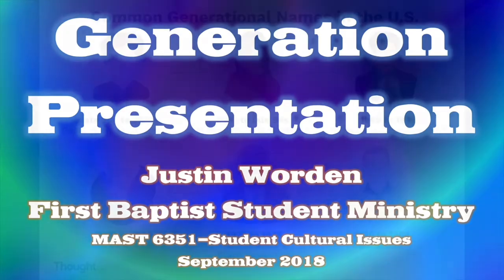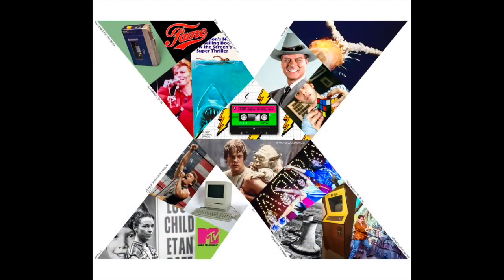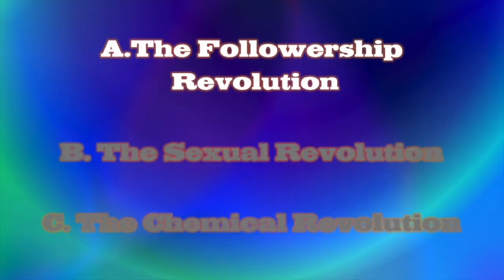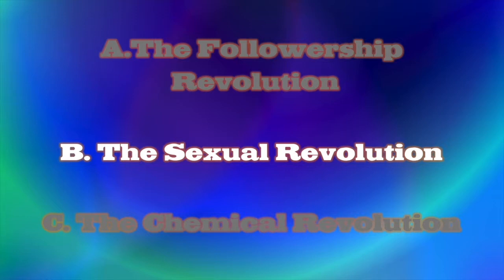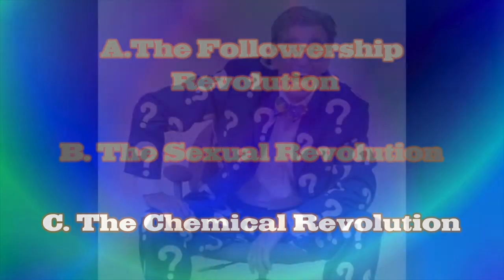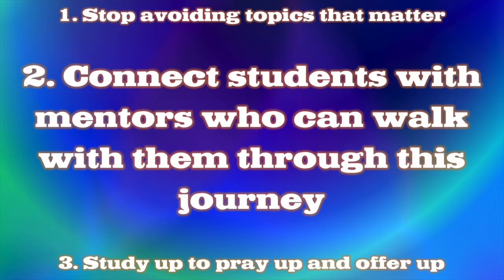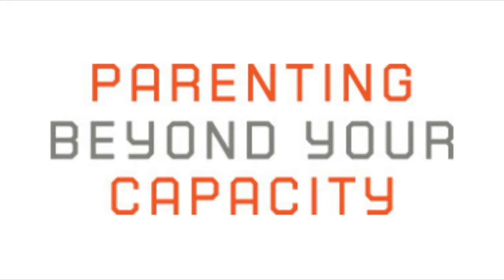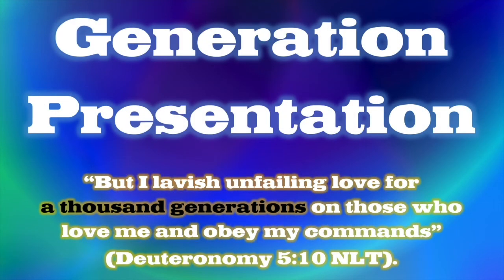Generation Presentation by Justin Worden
Assignment completed as part of MAST 6351 (Student Cultural Issues) course with Dallas Baptist University online, in the fall of 2018.